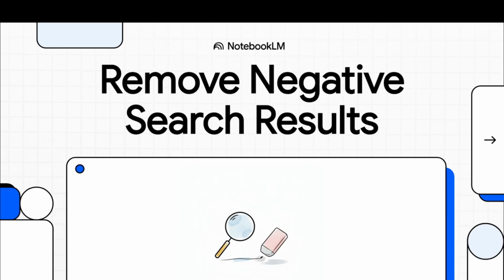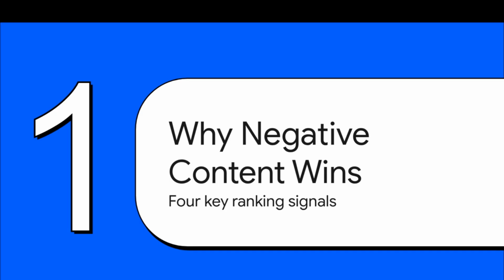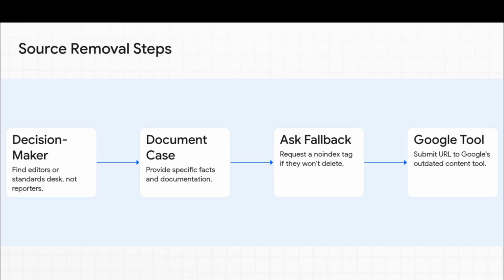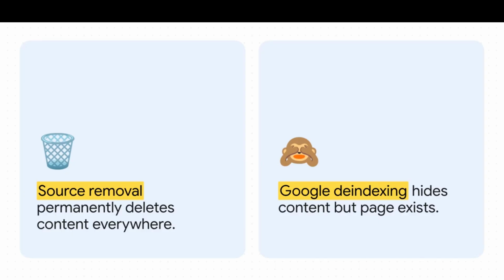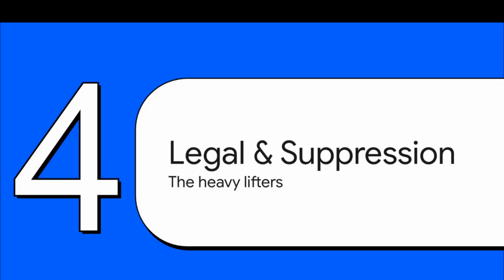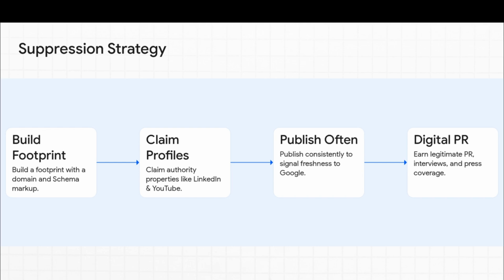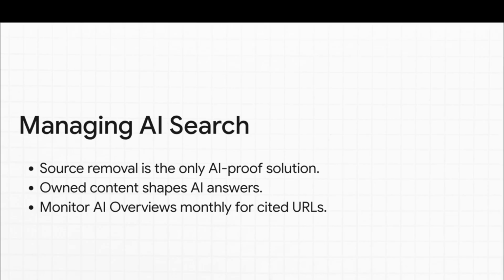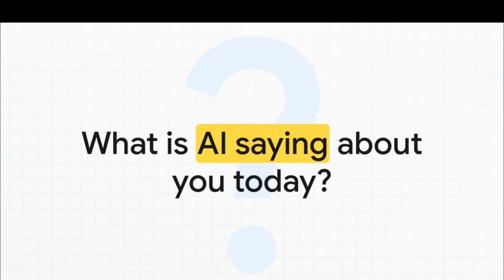Top 5 Strategies To Remove Negative Search Results in 2026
Are negative Google search results damaging your reputation or business? In this video, you'll discover the top 5 proven strategies to remove, suppress, or push down negative search results in 2026 using the latest online reputation management (ORM) techniques.

Whether you're an individual, business owner, executive, or brand, a single negative search result can impact trust, credibility, and revenue. Learn what actually works—and what doesn't—when it comes to cleaning up your online presence.

In this video, you'll learn:

How to remove negative search results from Google (when possible)
How to suppress unwanted content that can't be removed
The role of SEO in reputation management
When to contact website owners or use Google's removal tools
Long-term strategies to build a stronger online reputation

If you're serious about protecting your personal or business reputation online, these actionable strategies will help you take control of your search results in 2026.